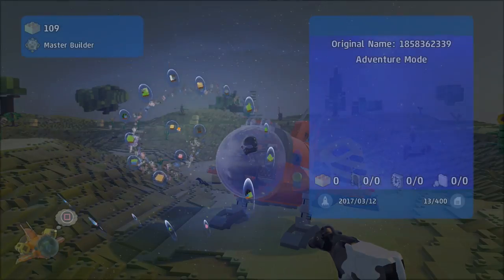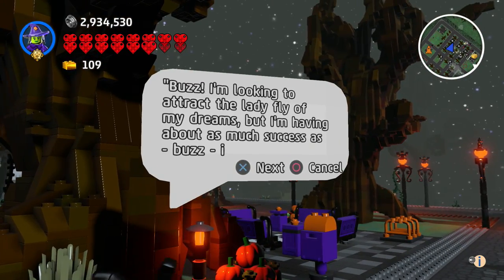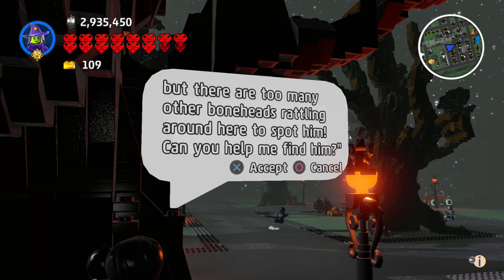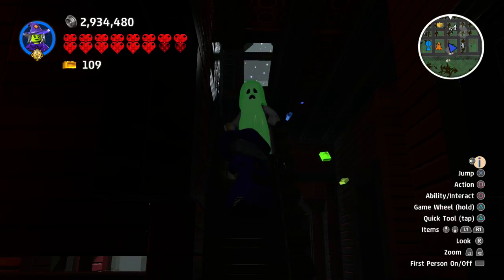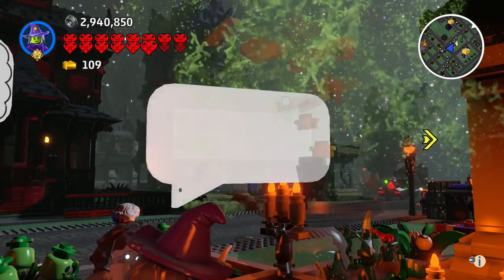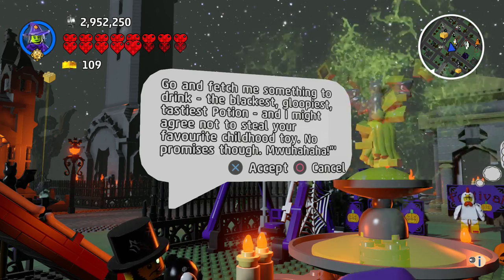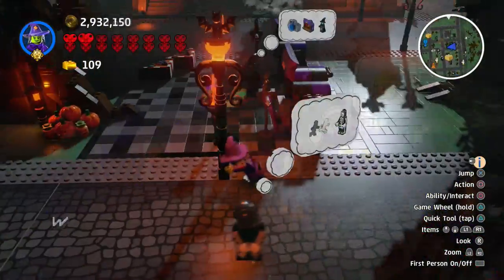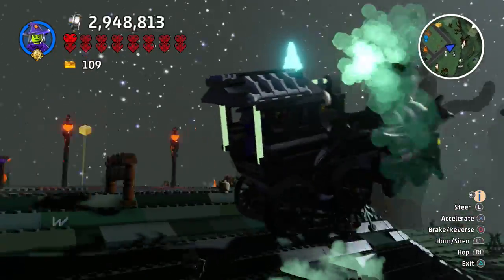Monsters DLC! - LEGO Worlds Gameplay - Episode 21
Welcome to LEGO Worlds! I can't wait to explore vibrant and wacky LEGO made worlds to become a Master Builder!

In LEGO Worlds Part 21, we adventure the brand new Monster town made available through the Monsters Pack! We unlock multiple characters, vehicles, and objects with a spooky theme!

More Zebratastic videos on my bonus channel!

More information about LEGO Worlds:
Experience a galaxy of Worlds made entirely from LEGO bricks. EXPLORE gigantic landscapes, DISCOVER countless surprises, and CREATE anything you can imagine by building with LEGO bricks.
EXPLORE. DISCOVER. CREATE. TOGETHER. LEGO® Worlds is an open environment of procedurally-generated Worlds made entirely of LEGO bricks which you can freely manipulate and dynamically populate with LEGO models. Create anything you can imagine one brick at a time, or use large-scale landscaping tools to create vast mountain ranges and dot your world with tropical islands. Drop in prefabricated structures to build and customize any world to your liking. Explore using helicopters, dragons, motorbikes or even gorillas and unlock treasures that enhance your gameplay. Watch your creations come to life through characters and creatures that interact with you and each other in unexpected ways. In LEGO Worlds, anything is possible!